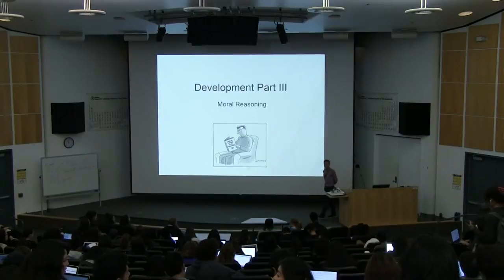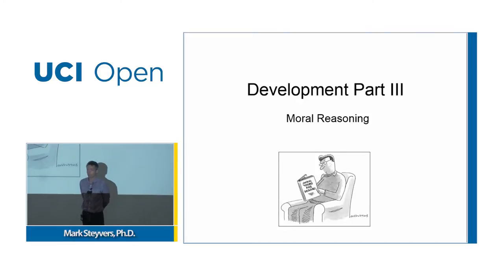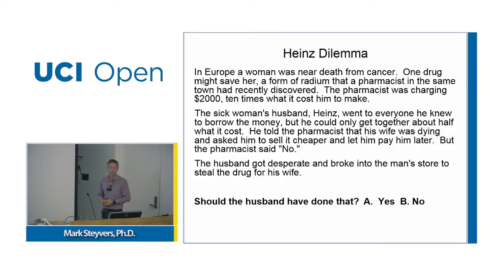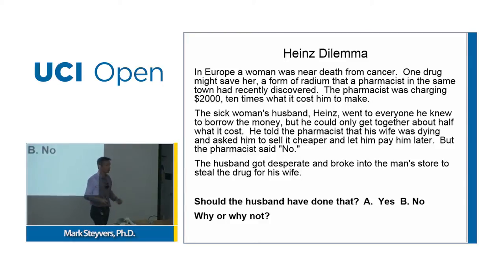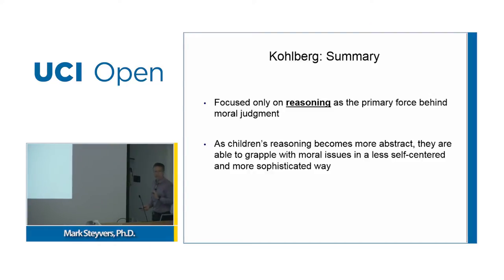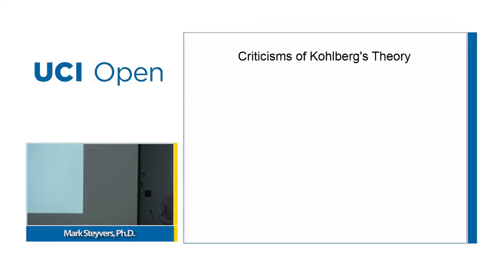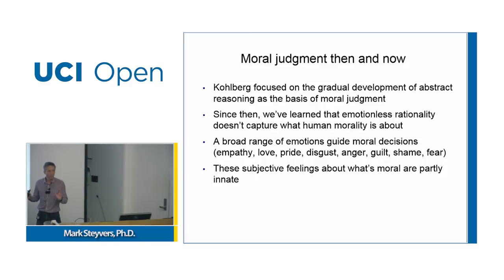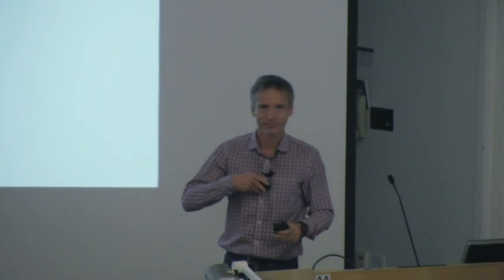Psych9B. Psychology Fundamentals. Lecture 16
UCI Psych 9B: Psych Fundamentals (Fall 2015)
Lec 16. Psych Fundamentals
View the complete course:
Instructor: Mark Steyvers, Ph.D.

Description: This one of the three courses that are a part of a three-quarter series, cross-listed as "Social Ecology Psy Beh P11 A, B, C" or "Social Sciences Psych 9 A, B, C." All three courses are offered every quarter and can be taken in any oder. The series is designed to give students a strong foundation in the major research areas of psychology, including such areas as human cognitive and social development, memory, language, emotional and social behavior, psychopathology, and neuroscience. This course sequence is required for students majoring in Psychology and Social Behavior in the School of Social Ecology and for students majoring in Psychology in the School of Social Sciences. These courses can also be taken by non-majors. In this course specifically, referred to as "Psy Beh P11B" or "Psych 9B," topics to be covered include memory, thinking, language, learning, and cognitive development

Required attribution: Steyvers, Mark. Psych Fundamentals 9B (UCI OpenCourseWare: University of California, Irvine), [Access date].